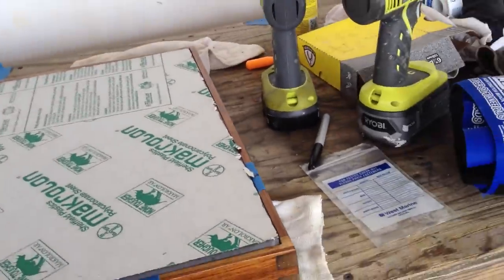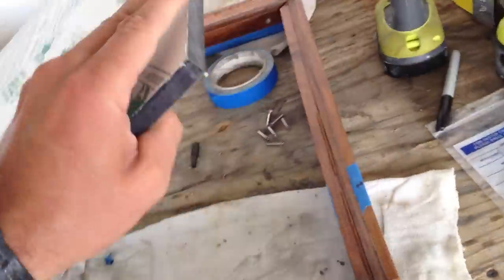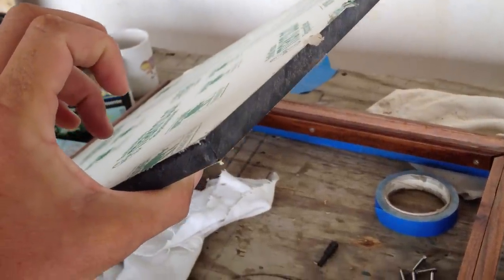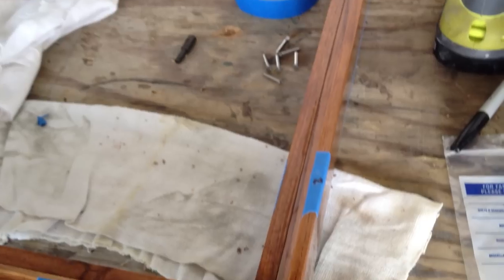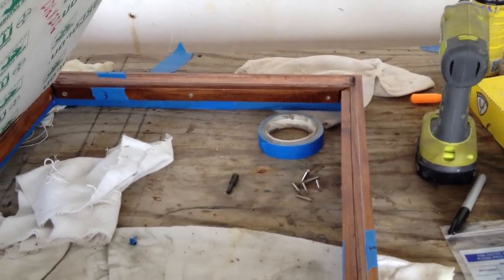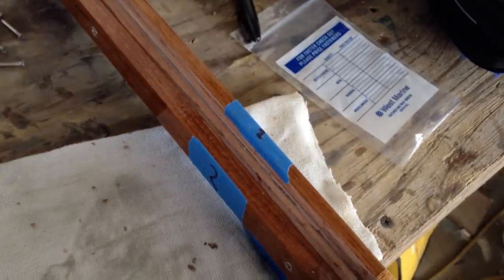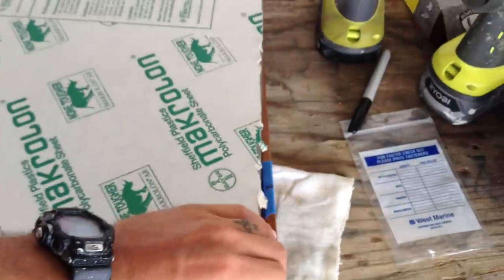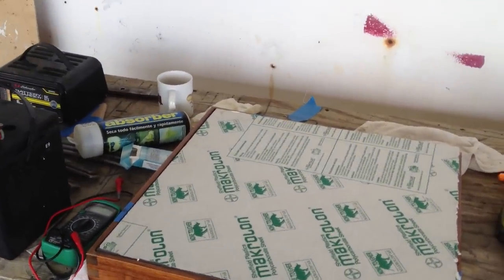Atticus Update 11: Constructing the forward hatch!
With half inch Lexan and a varnished teak frame this new forward hatch that my father and I have fabricated will be both strong and beautiful.